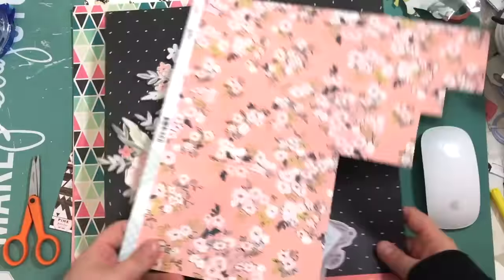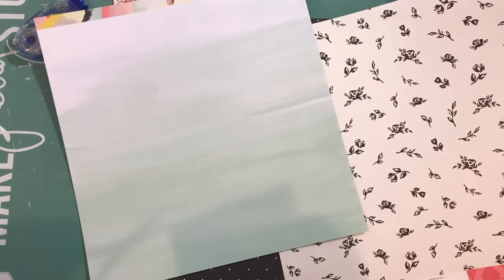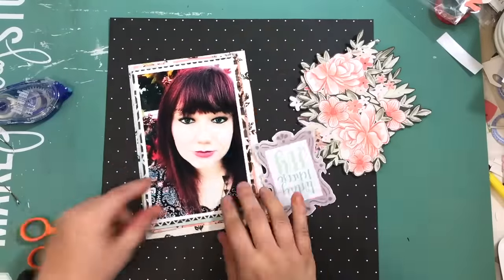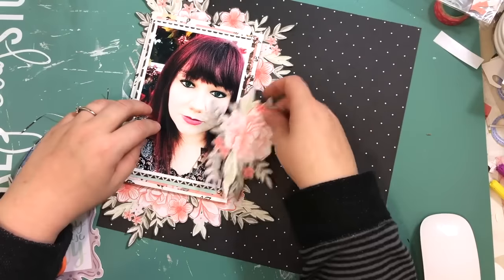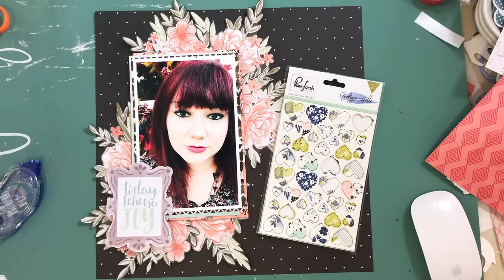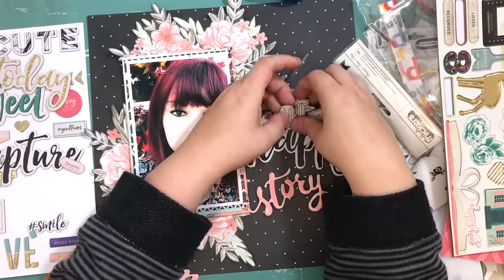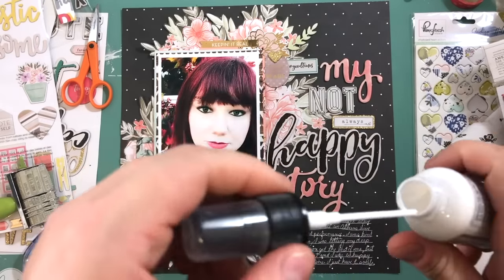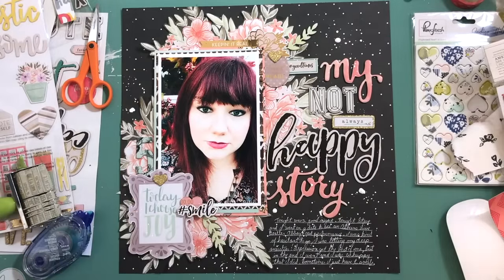Scrappy Adventure #57 - My Not Always Happy Story - Paper Issues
Hey dapper scrappers, it's Cathy back with a process video for Paper Issues!